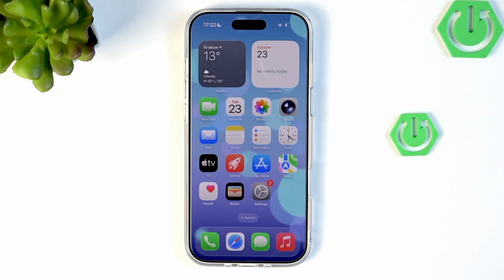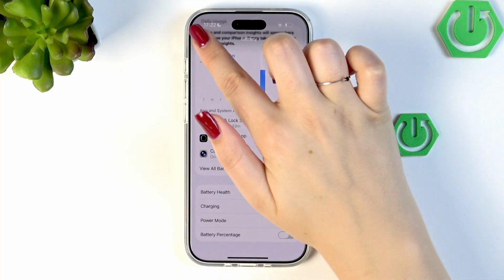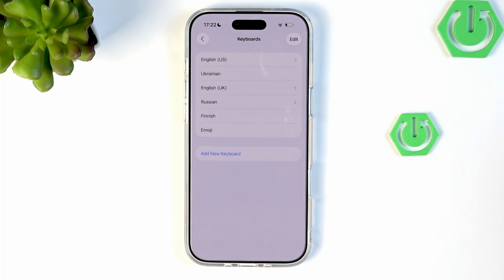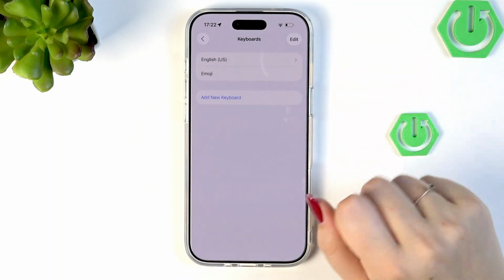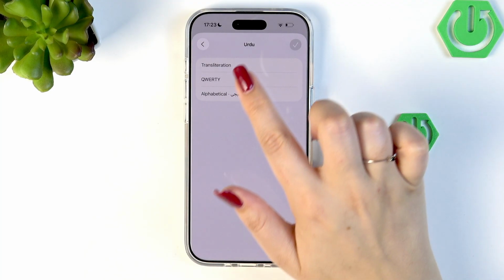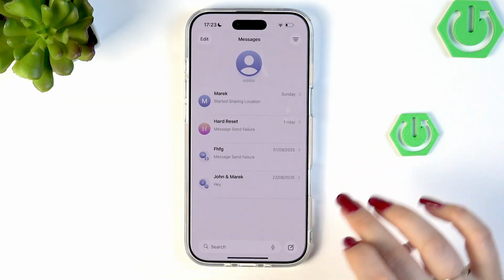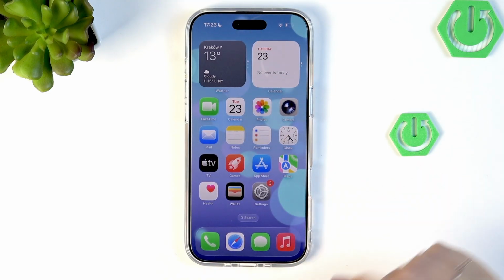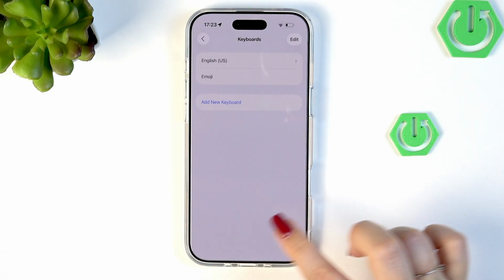iPhone Air – How to Change Keyboard Language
If you want to type in a different language on your iPhone Air, this video will show you exactly how to change the keyboard language step by step. Learn how to add a new keyboard language, switch between languages using the globe icon, and remove unwanted keyboards from your device. Whether you need to use multiple languages or just want to personalize your typing experience, these instructions make it easy to manage keyboard languages on your iPhone Air. Follow along to make your iPhone Air more convenient and suited to your needs.

How to change keyboard language on iPhone Air?
How to add a new keyboard language on iPhone Air?
How to remove a keyboard language from iPhone Air?

0:00 Introduction
0:07 Open Settings and go to General
0:18 Access Keyboard settings
0:29 Remove existing keyboards
0:52 Add a new keyboard language
1:19 Switch keyboard language using globe icon
1:40 Remove a keyboard language
1:54 Final tips